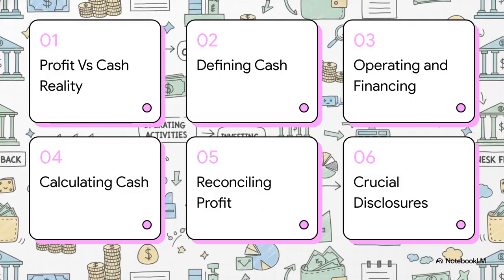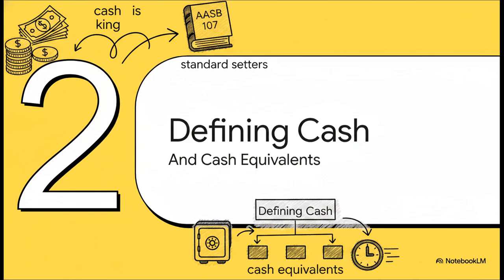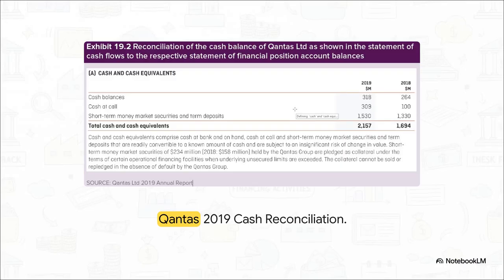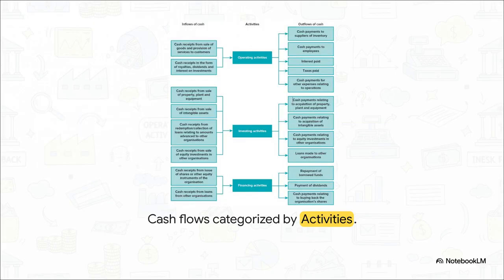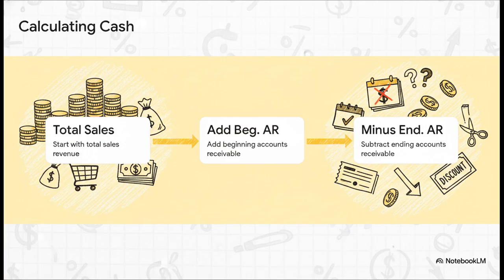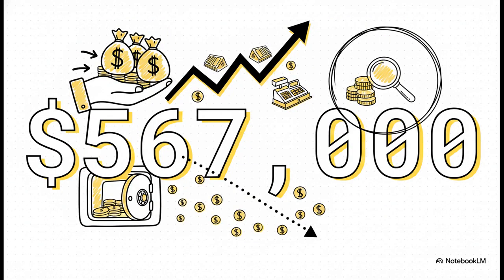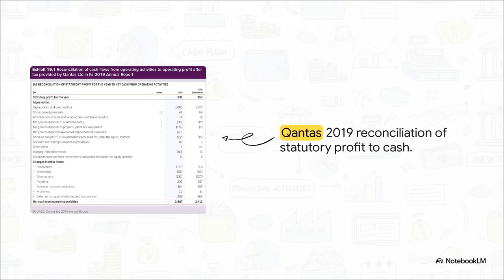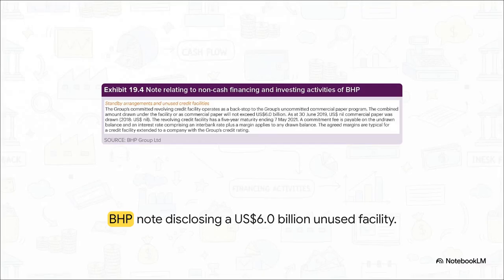Statement of Cash Flows - The Fundamentals of AASB 107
This explores the statement of cash flows as a vital financial document, outlining its purpose and regulatory requirements under AASB 107. It explains how this statement provides a more objective view of liquidity compared to accrual-based profit reports by categorising movements into operating, investing, and financing activities. The text defines cash and cash equivalents as highly liquid assets and details the specific formulas used to calculate various inflows and outflows. Furthermore, it highlights the importance of the operating cycle and the necessity of disclosing non-cash transactions through supplementary notes. Ultimately, the source demonstrates how tracking actual cash movement helps stakeholders assess an organisation’s ability to meet financial obligations and fund future growth.